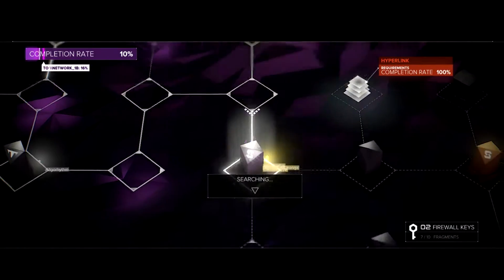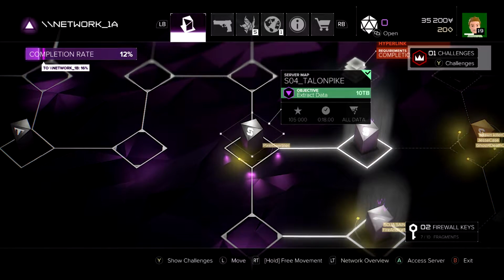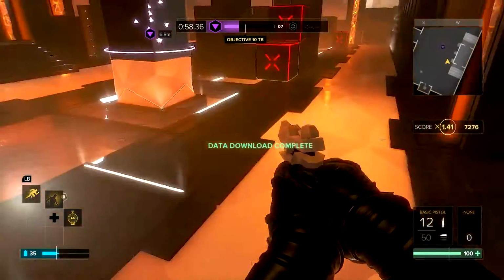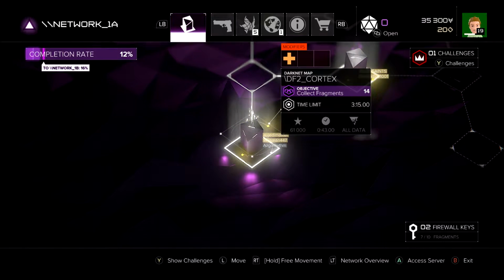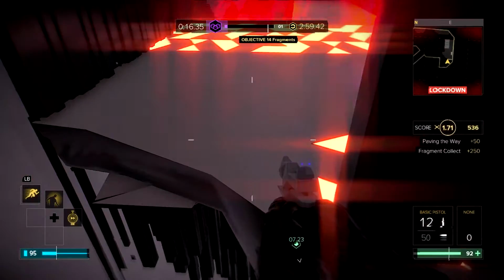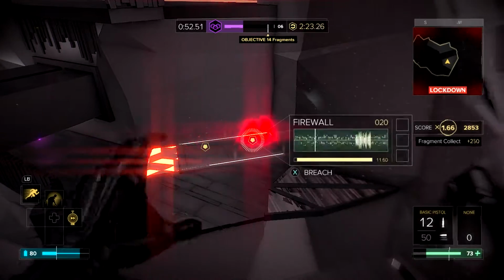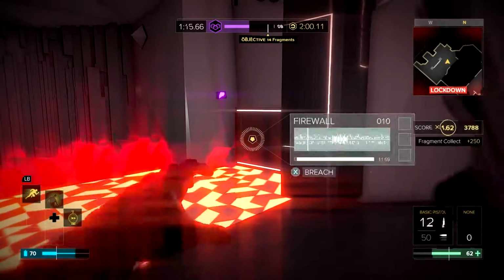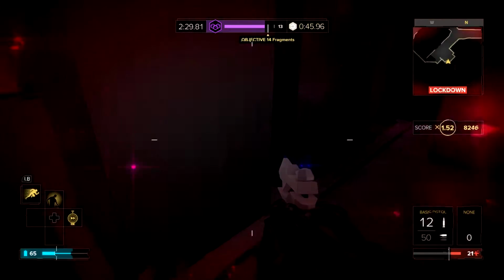Data Detective Part 1 of 2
Data Detective achievement in Breach mode.  This is the first of a two part video guide.